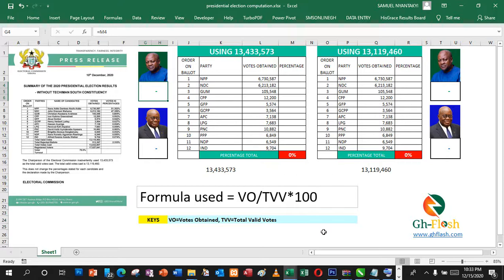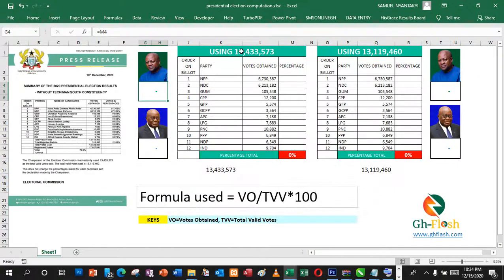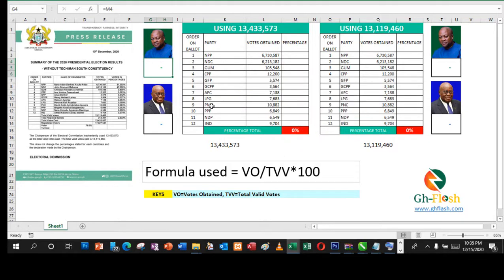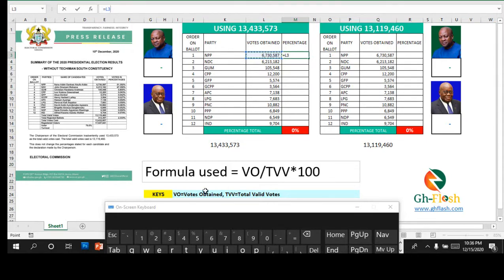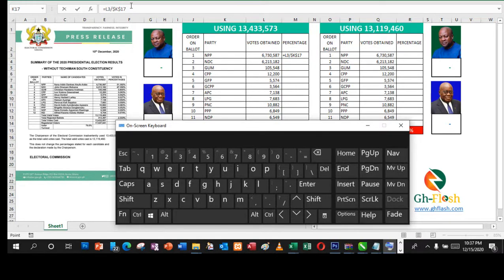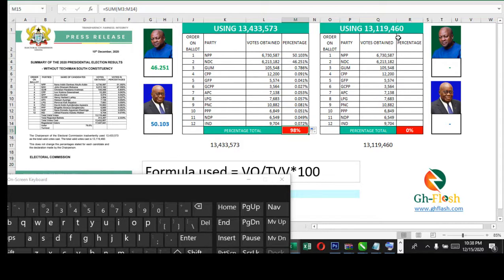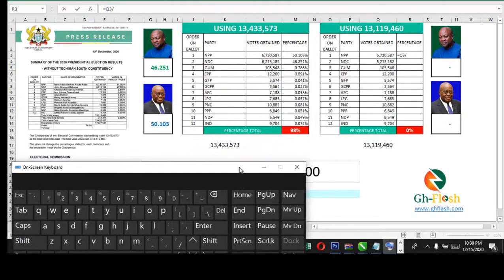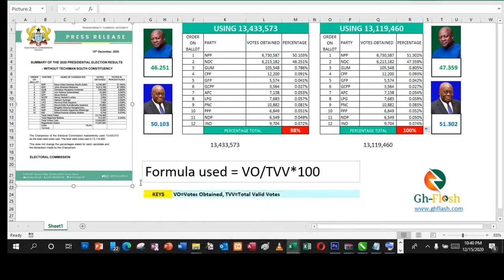RE-COMPUTING PRESIDENTIAL RESULTS BASED ON EC'S DATA